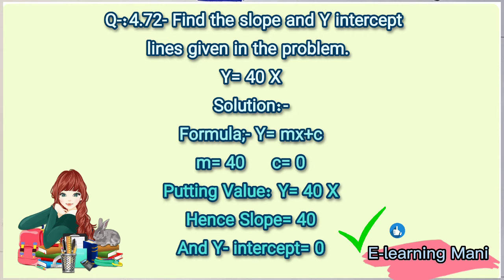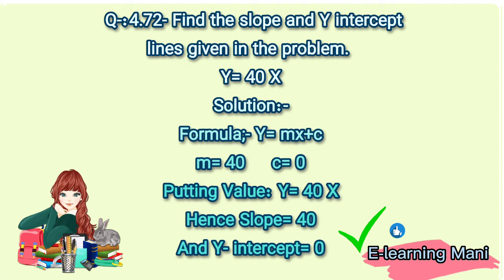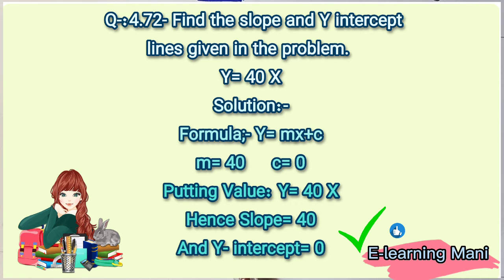Business Mathematics| Chapter-4 |Exercise-4 |Q-4.72 |Solved Questions |Sindh board| E-learning Mani